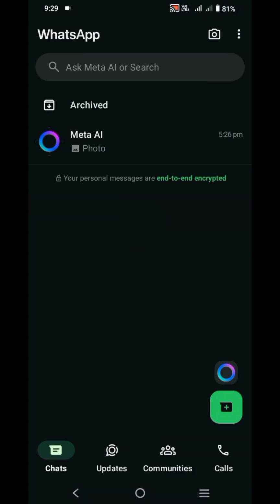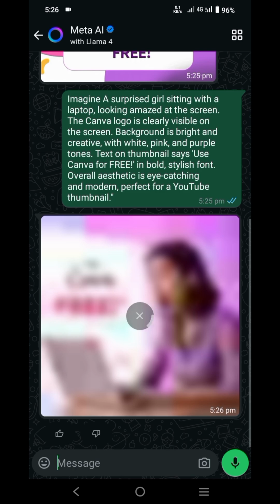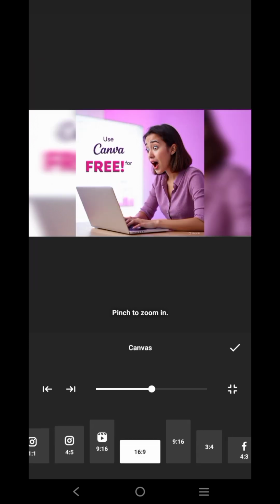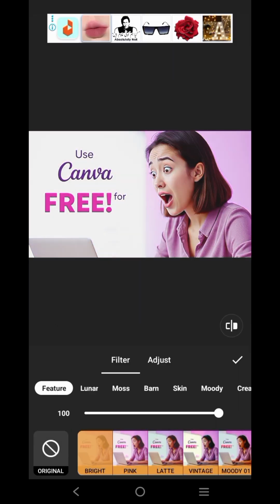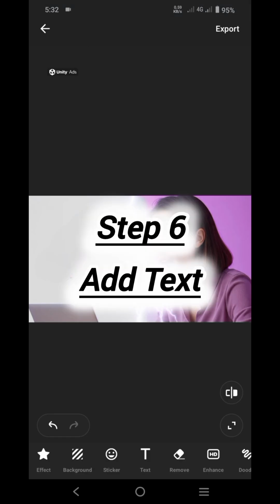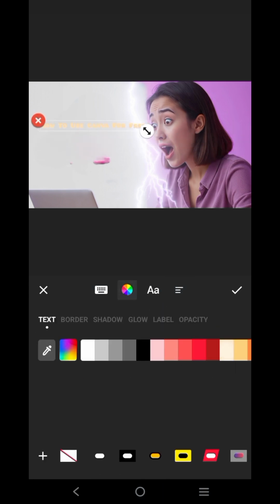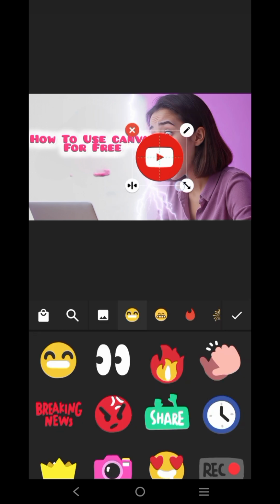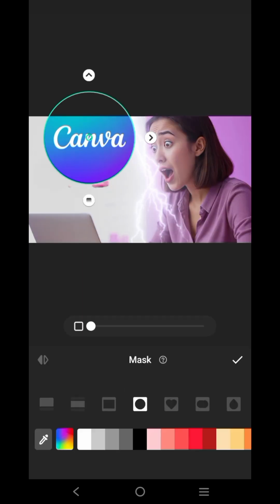How to make YouTube thumbnail on mobile using WhatsApp meta AI And Inshot app fully Free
🎨 Learn Graphic Designing for FREE — Beginner Friendly Tutorial!
In this video, I’ll teach you the basics of graphic designing step by step without using any paid tools .Whether you’re a student, freelancer, or just starting out, this is the perfect place to begin your design journey